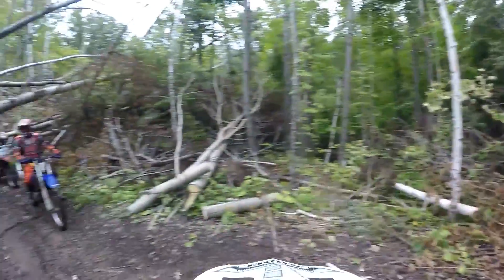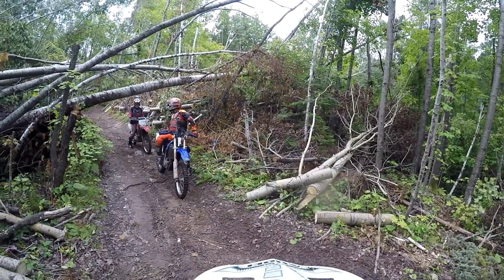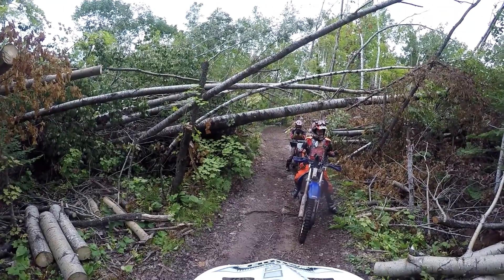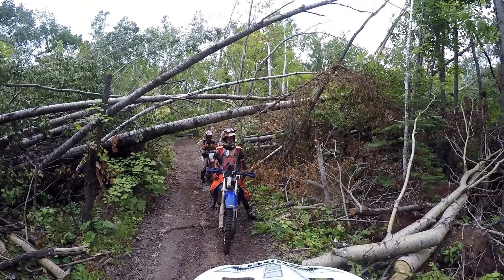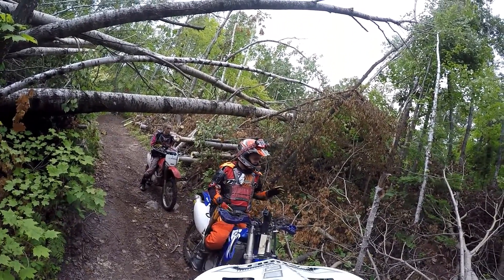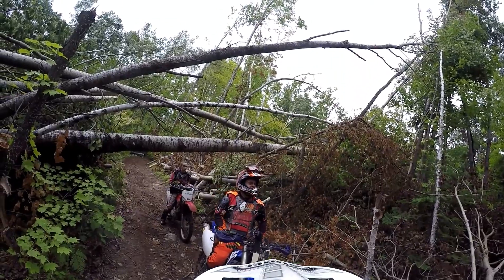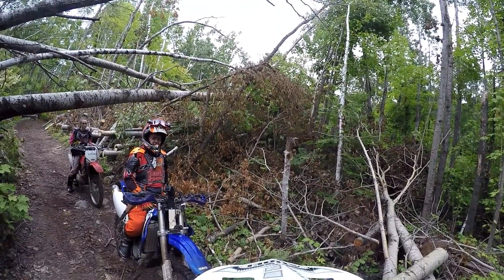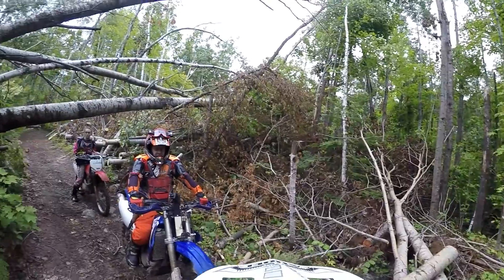Al Roscoe Seeing the Trees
Interview with Al Roscoe the first time he sees the devastation from the wind storm in the Nemadji State Forest, Summer 2016.